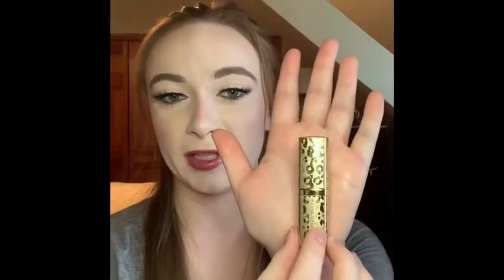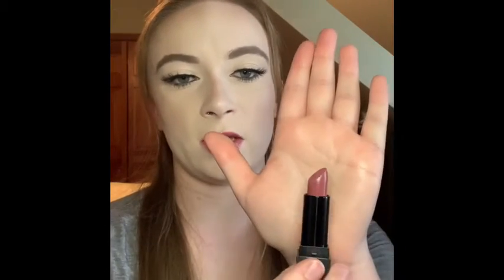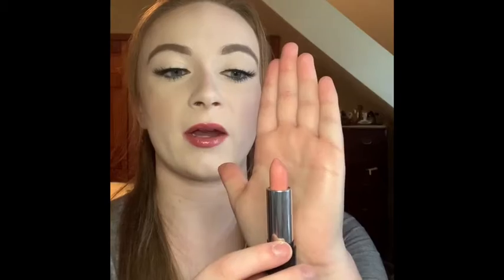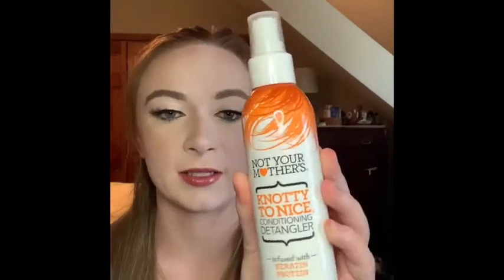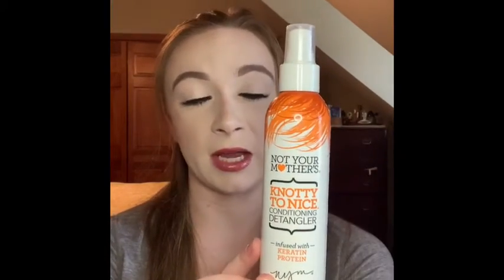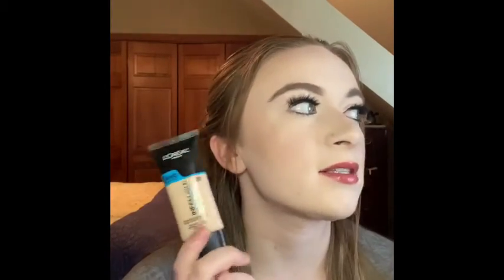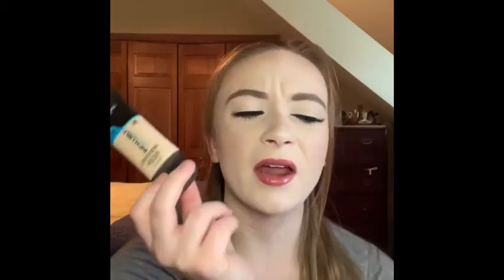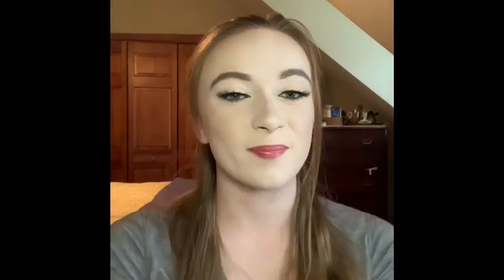April 2020 Monthly Favorites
Thank you for tuning in to my April favorites!

Let’s connect!